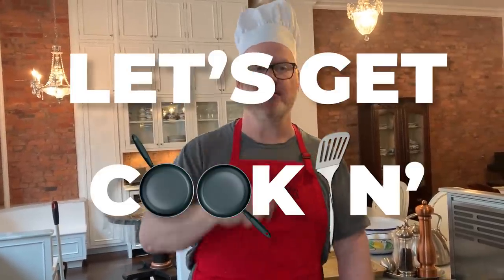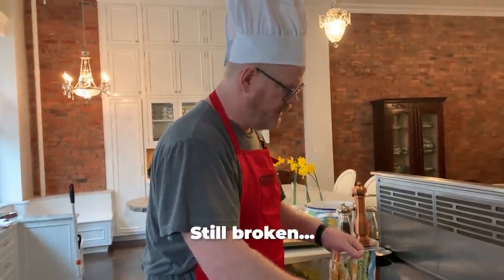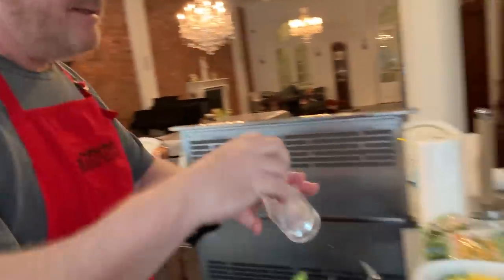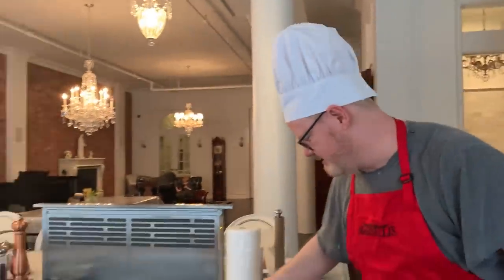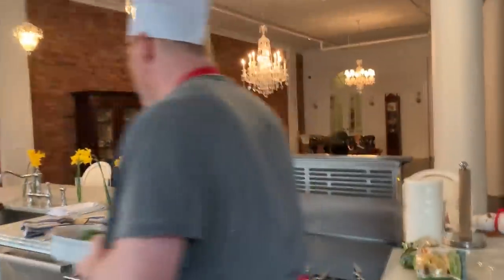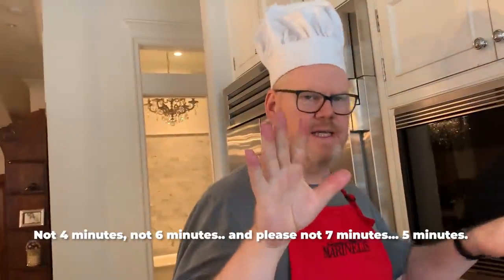"Let's Get Cookin' - Peas and Corn" - Jim Gaffigan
Since I was a wee little lad I can remember my papa making me peas and corn. Today I teach you the long and complicated recipe he once made me.  Welcome to Let's Get Cookin' the worlds #1 cooking show (don't look that up).

- your number will NOT be sold or shared
- it’s easy